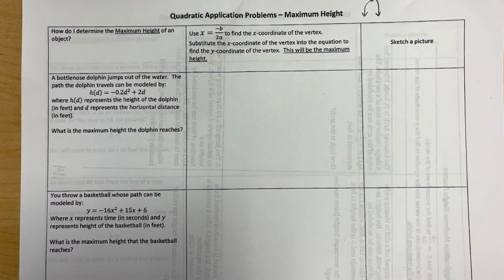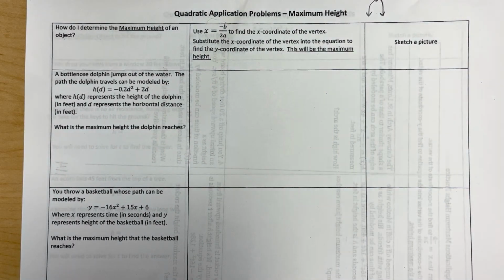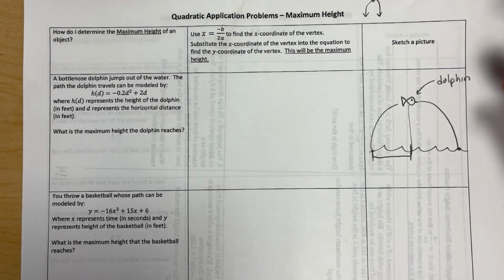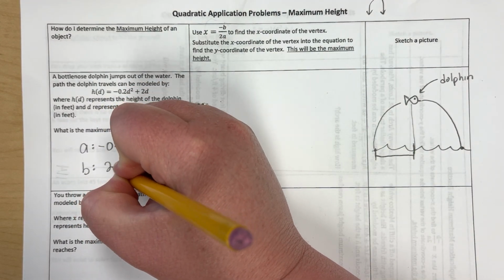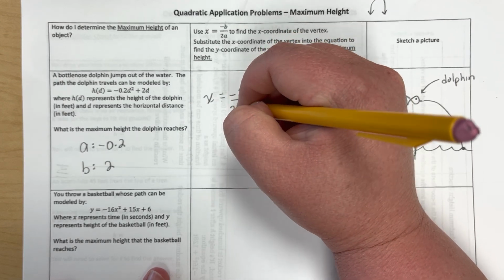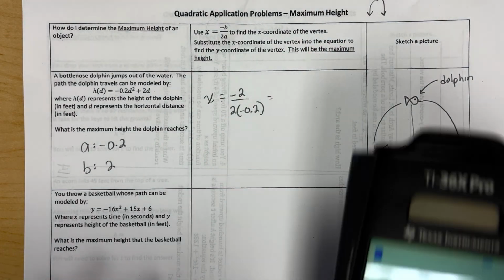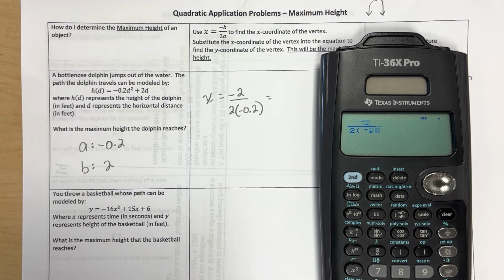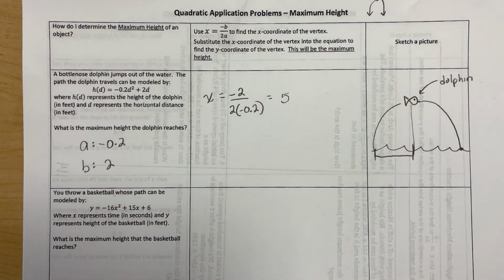Finding Maximum Height of a Quadratic Application